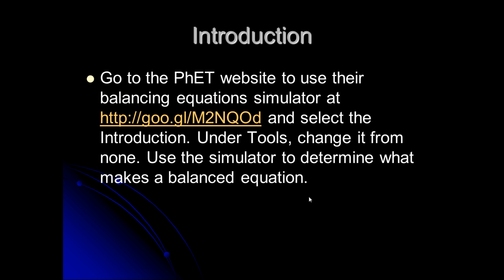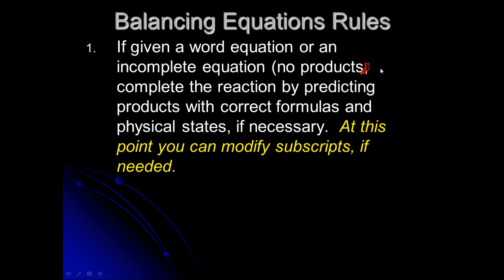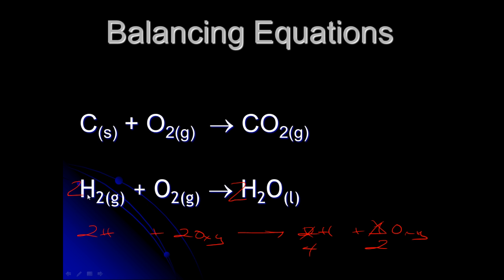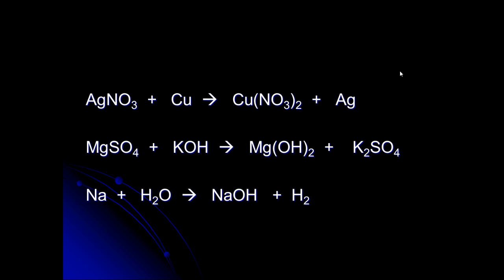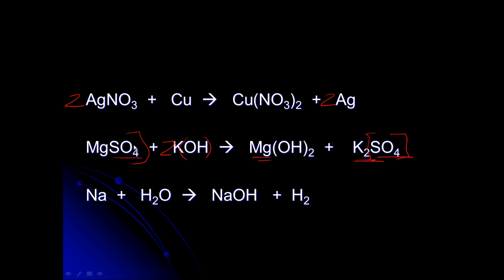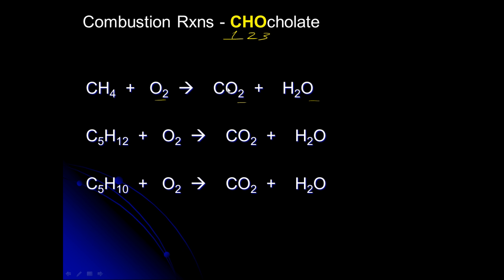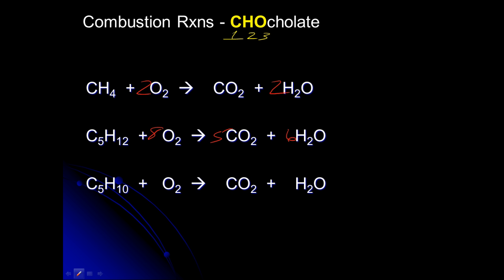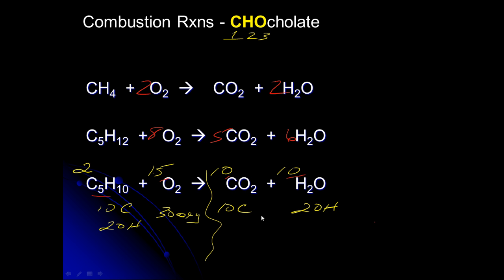6.C Balancing Equations 2015